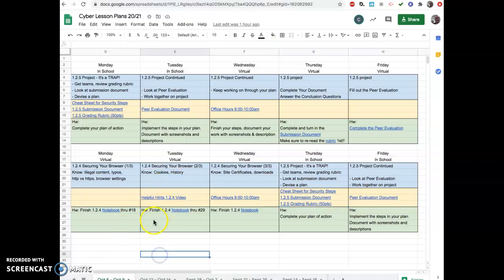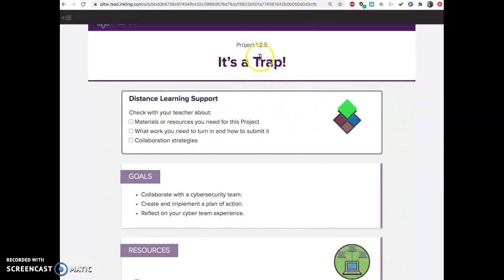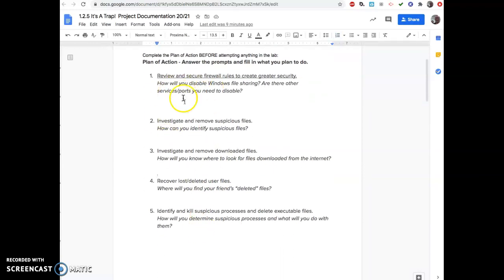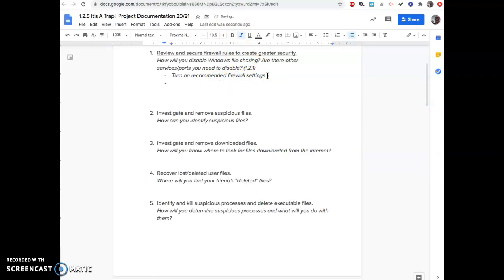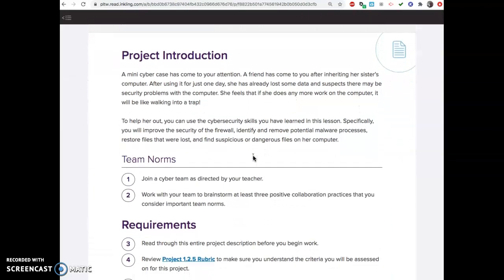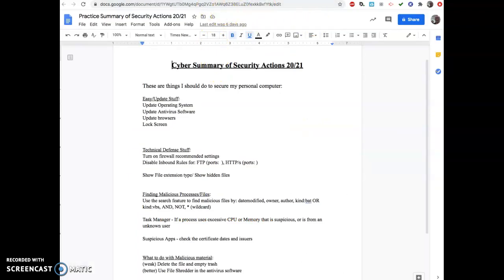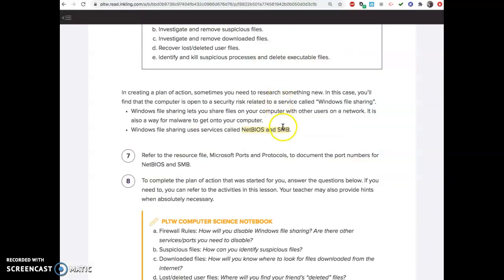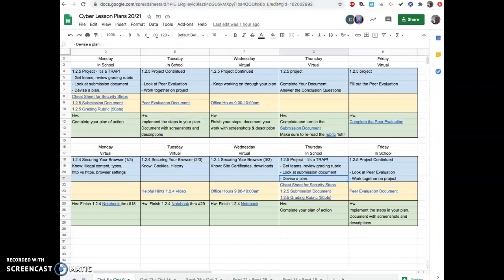Cyber Intro To 1.2.5 Project (part 1)